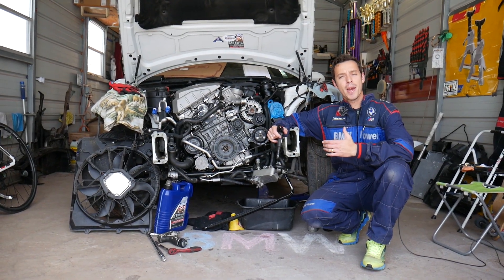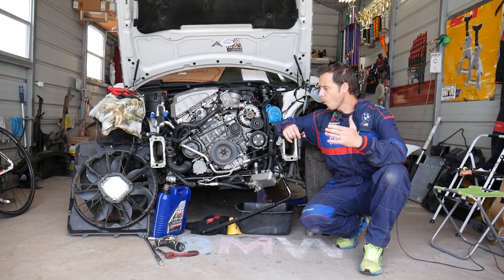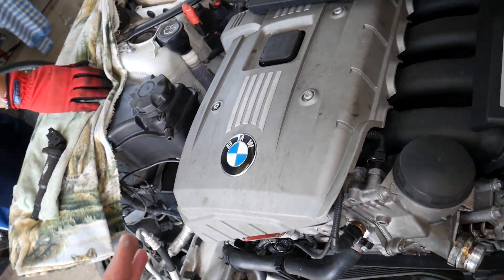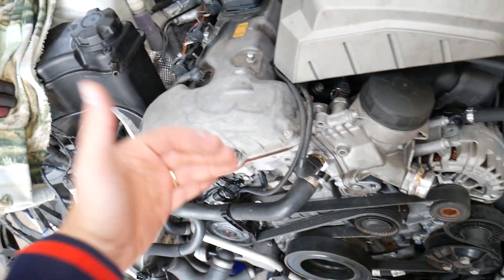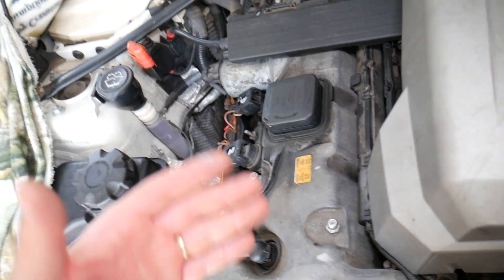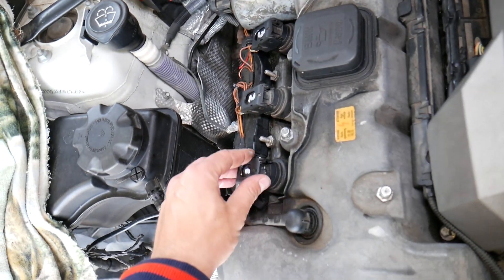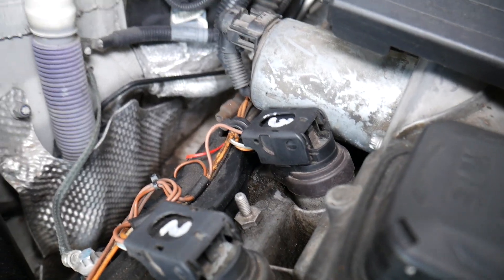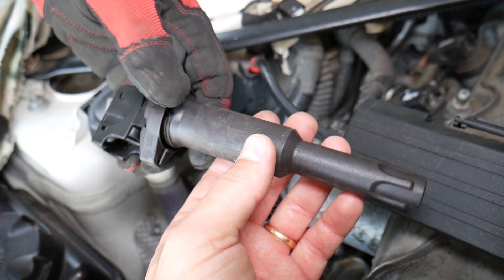IGNTION COIL REPLACEMENT ON BMW X1 E84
If you have BMW X1 and you need to replace ignition coil or you want to know where the ignition coil for cylinder 1, 2, 3, 4 ,5 , 6 is located on BMW X1 we will explain that in this video. Even if you have a 4 cylinder engine the procedure to replace ignition coil should be very similar. We demonstrated how to replace ignition coil on BMW N52 engine that has been used in multiple years BMW X1 and other models but the video will apply to almost every 4, 6 cylinder gasoline engine.
This video may be helpful on:
2010 BMW X1 Ignition Coil Replacement Removal
2011 BMW X1 Ignition Coil Replacement Removal
2012 BMW X1 Ignition Coil Replacement Removal
2013 BMW X1 Ignition Coil Replacement Removal
2014 BMW X1 Ignition Coil Replacement Removal
2015 BMW X1 Ignition Coil Replacement Removal